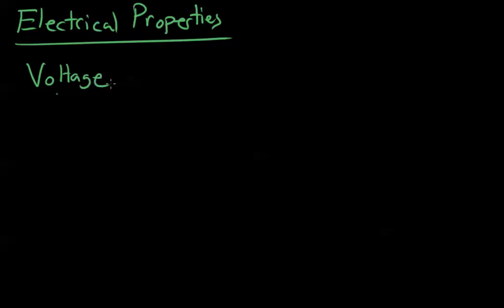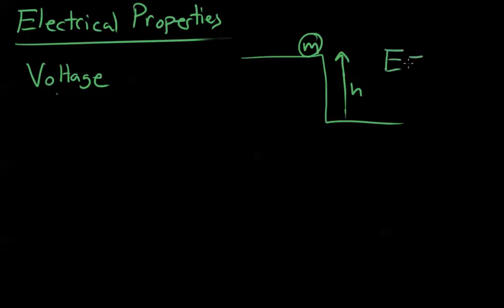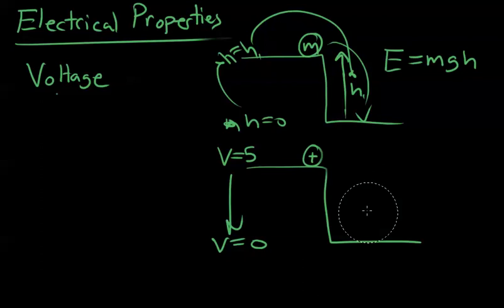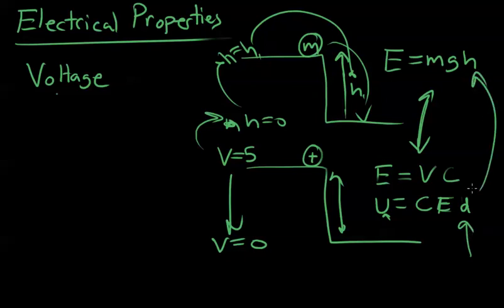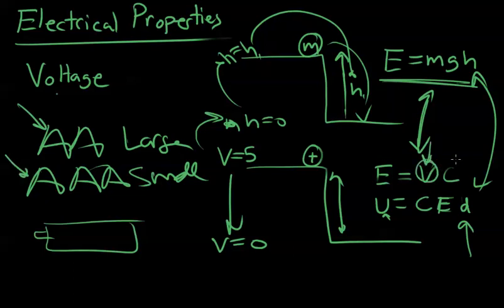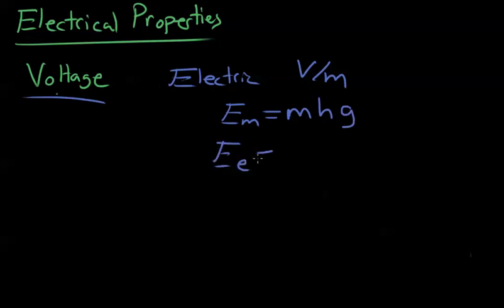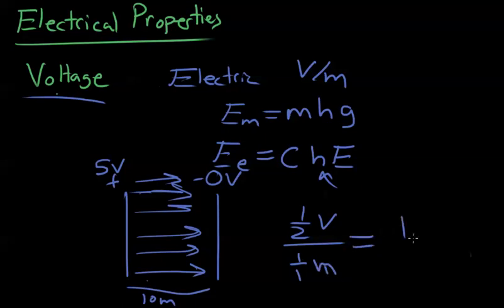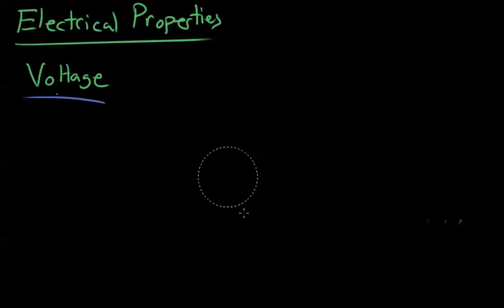Learn Piezo Lecture 2G: A digestible explanation of voltage and electric field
In this lecture from Learn Piezo, I present a digestible explanation of voltage and electric field. These are both quantities that are essential for the understanding of piezoelectric physics, but it's hard to get an intuitive understanding of them because we cannot see them. Therefore, I bring in easy to understanding mechanical concepts to explain these electrical concepts (voltage and electric field).